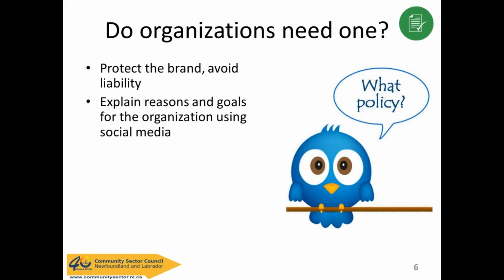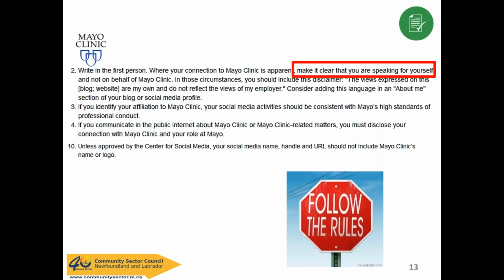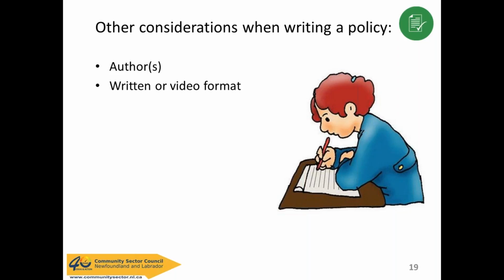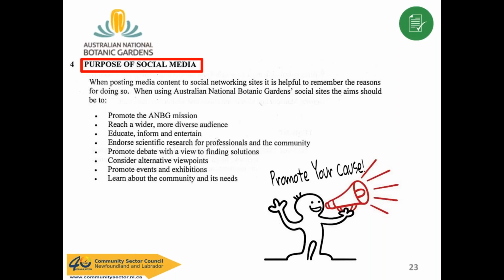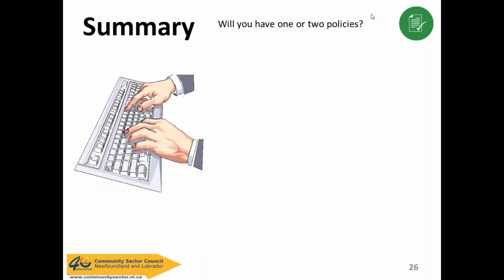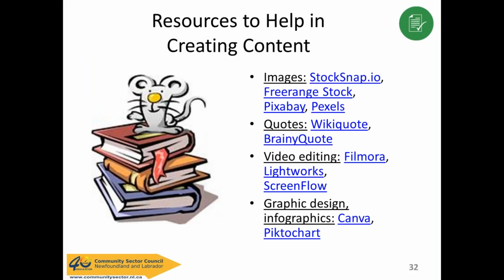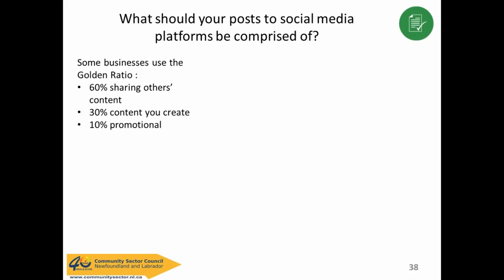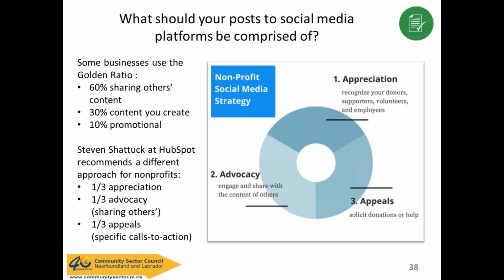CSC NL Webinar March 14, 2017 on Social Media: Policy and Content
This webinar covered what a social media policy is, what to include when creating a policy, and how to implement one. It also discussed content creation, repurposing, and curation and ways to identify what content is resonating best with your audience.